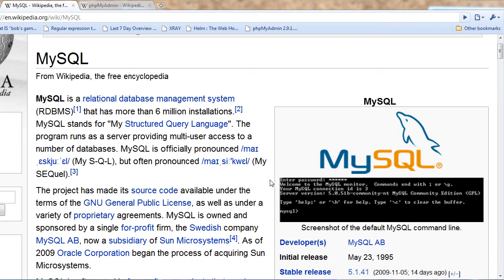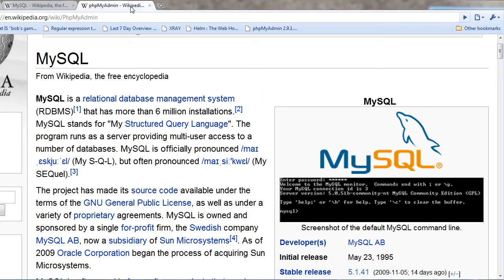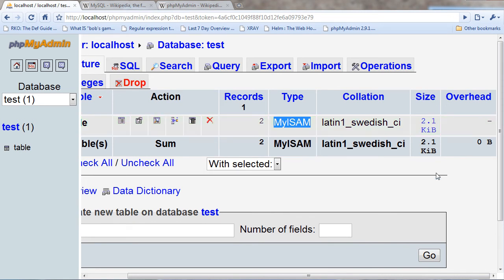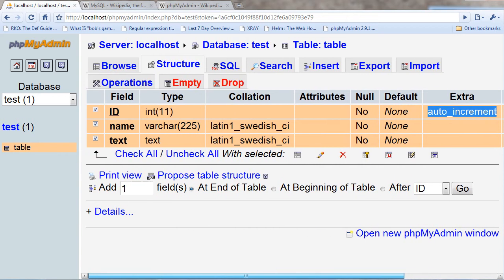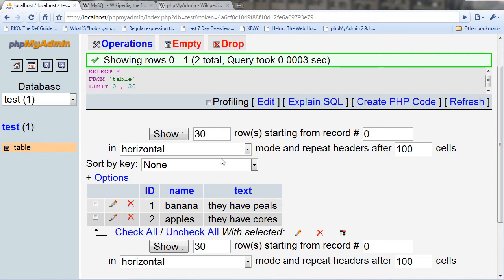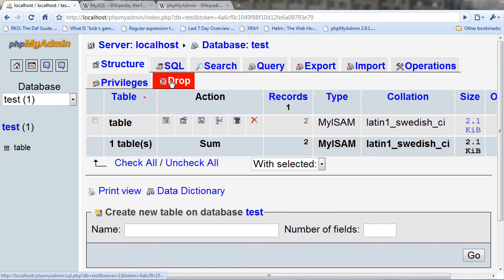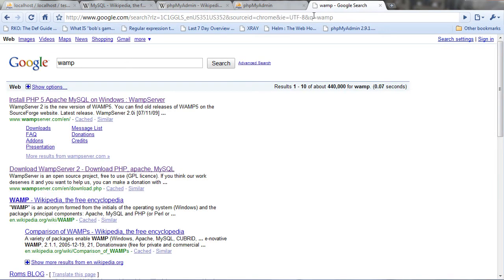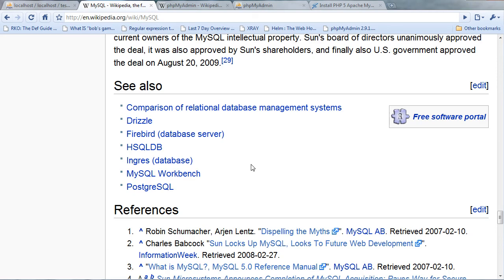MySQL & PHPMyAdmin Introduction 01 With Audio Fix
Someone was complaining about the audio(understandable, I didn't like it either), so I turned down the noise removal and it doesn't have the weird phase thing going on like it did originally.
MySQL is a commonly used database tool that many developers use freely. It is Open Source, and there are no license fees. PHP developers usually will use MySQL to save data, which can be searched, organized and managed to return the data needed for the goals of the developer. PHPMyAdmin is a free tool to manage and edit a MySQL database. It is Free, Straight forward, and quick. It also gives you the SQL queries you can use to recreate what it does.